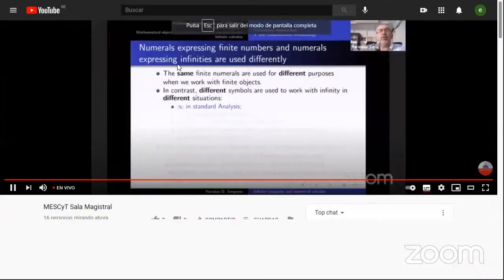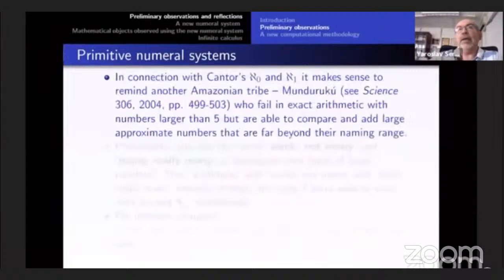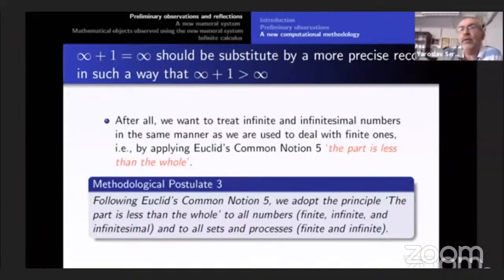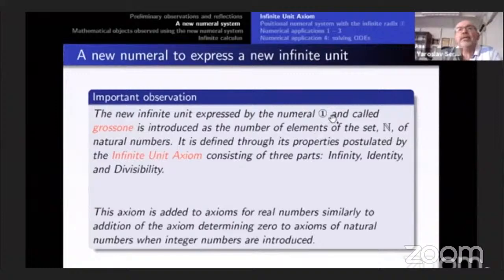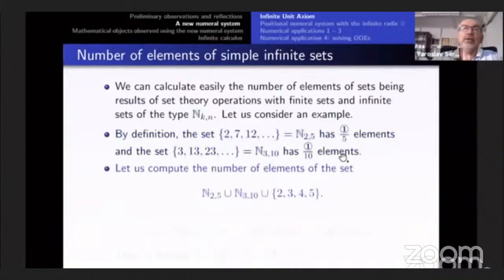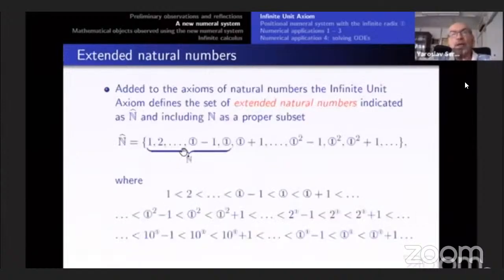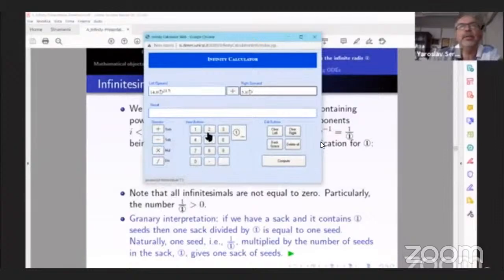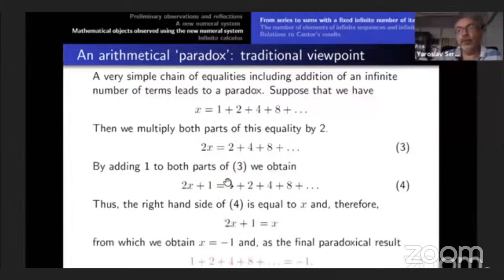SALA A - XVI Congreso Internacional de Investigación Científica